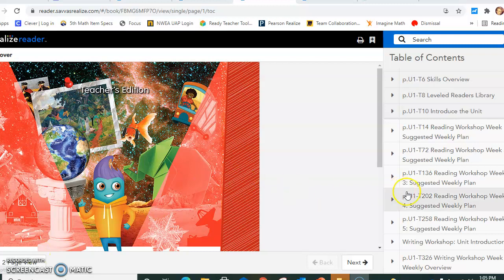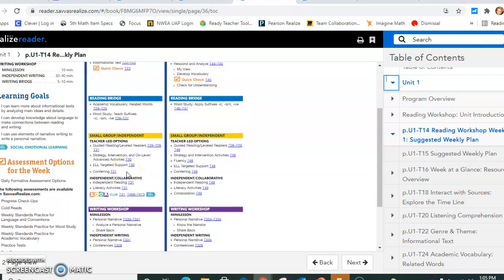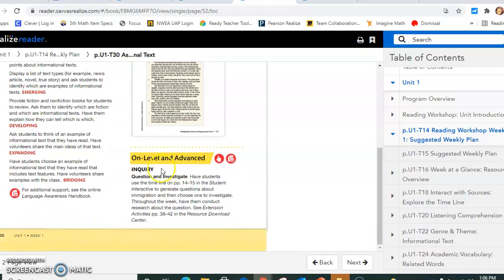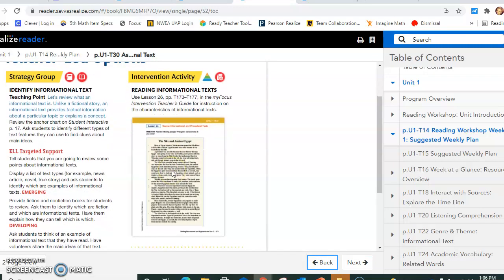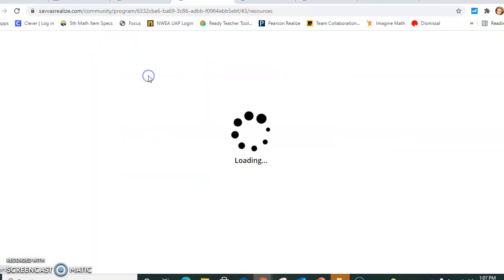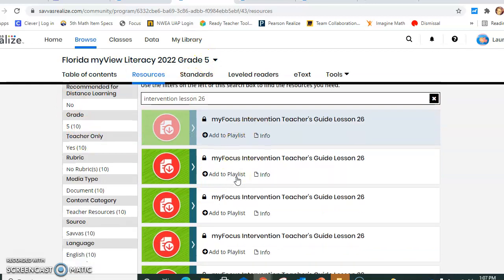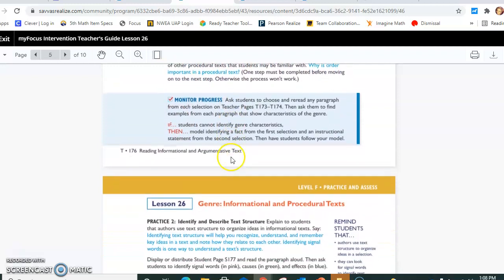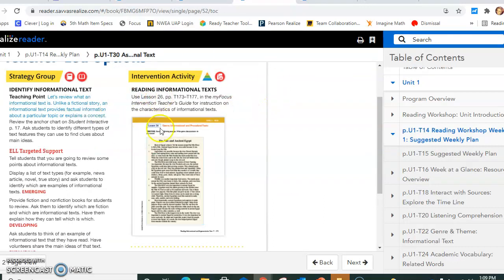MyView: myFocus Intervetion